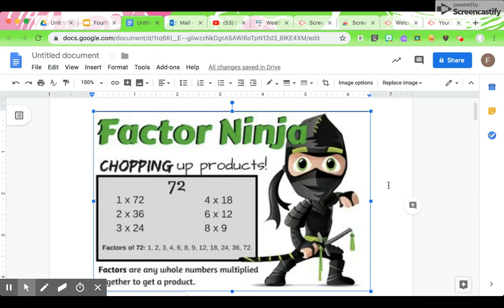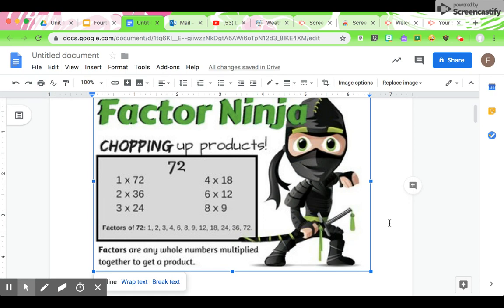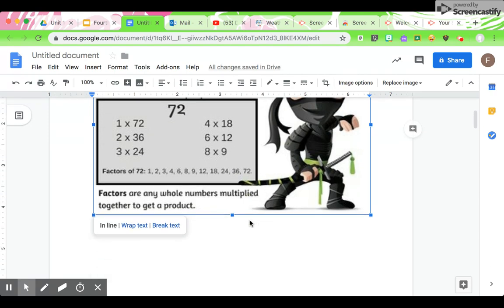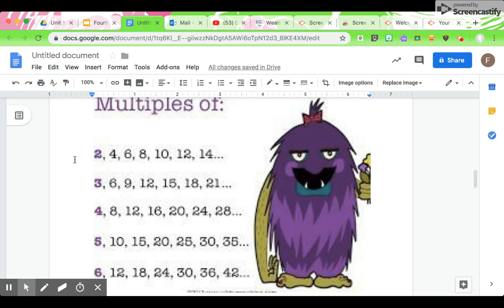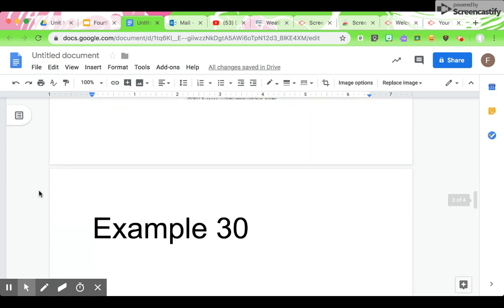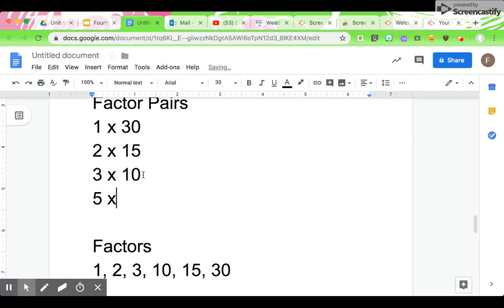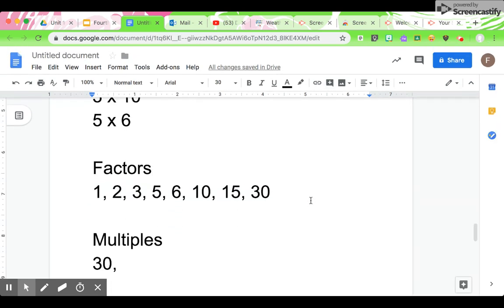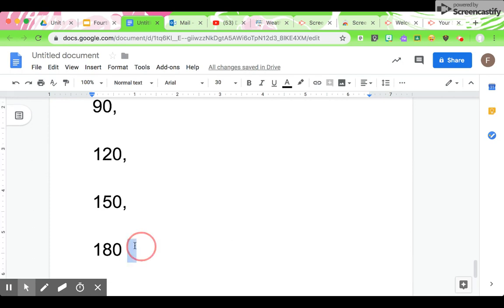Factors and Multiples